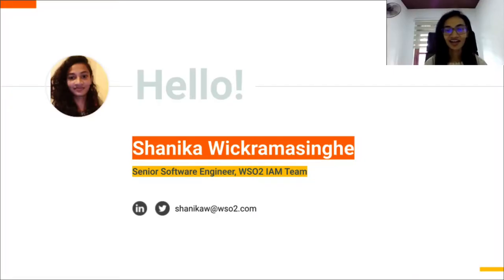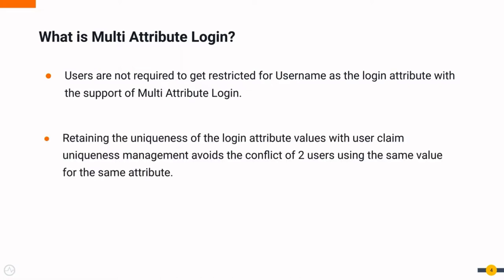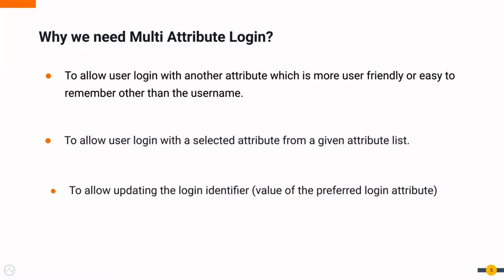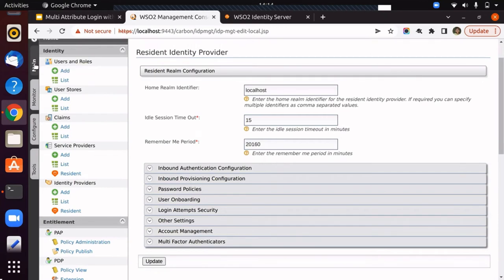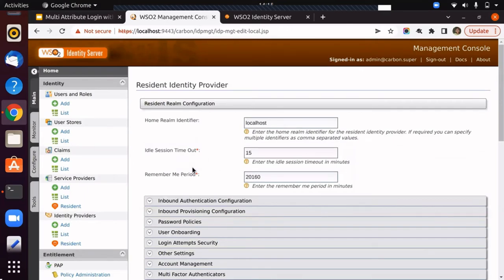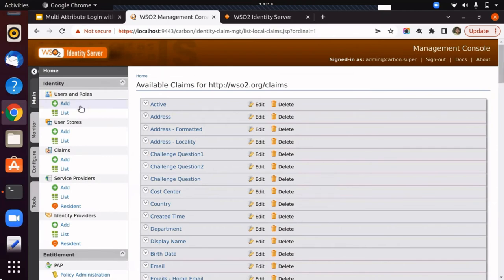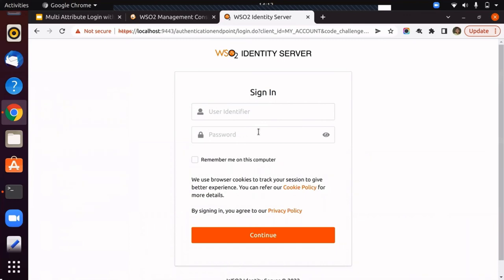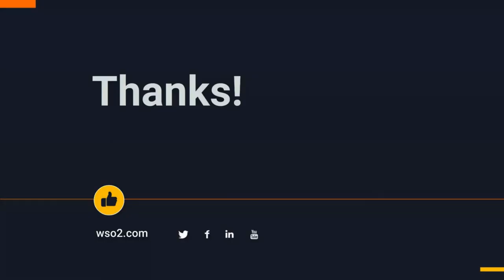Multi-Attribute Login with WSO2 Identity Server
Depending on the business, the applications may need to authenticate with different login attributes. For example, social media applications use userId, email, or mobile number as the identifier, Internet banking applications use userId or username as the identifier, Corporate enterprise applications use email as the identifier.
In WSO2 Identity Server 6.0.0 provides the capability to use different login attributes as a productized feature. It gives users the flexibility to choose their preferred identity attribute when logging in, such as email, username, or mobile number.  A privileged user in the organization can configure the list of allowed attributes that can be used as the login identifier.